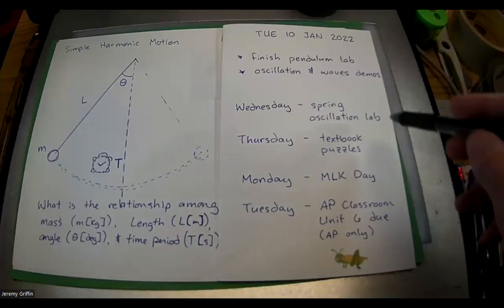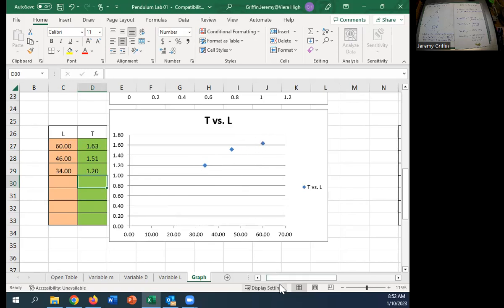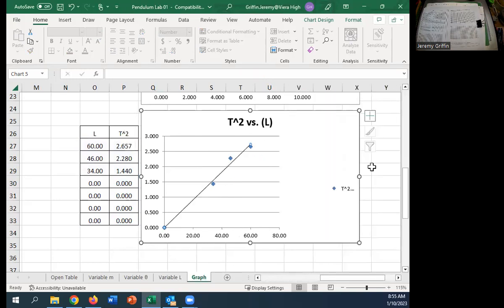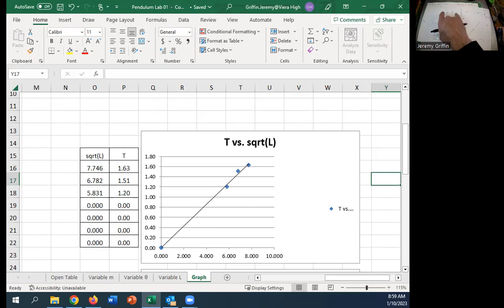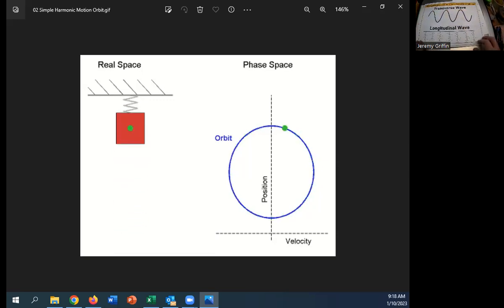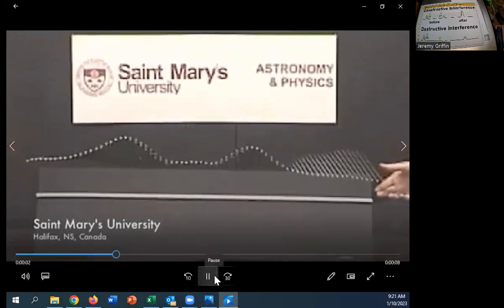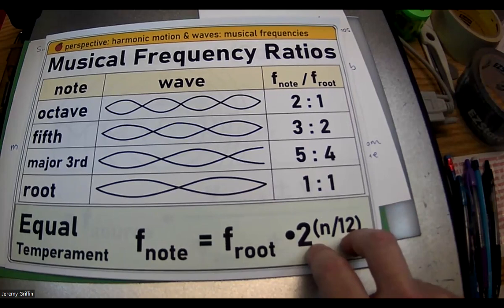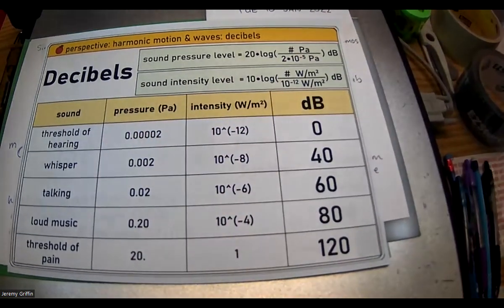2023 0110 AP Physics Day 87 - SHM & Waves Demos